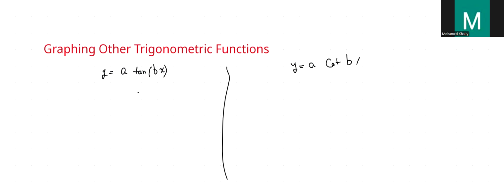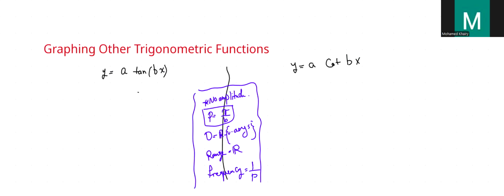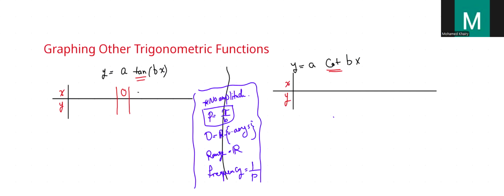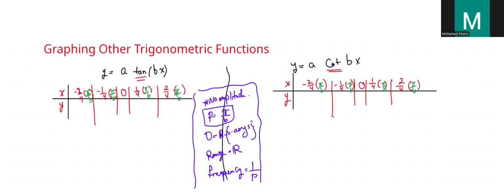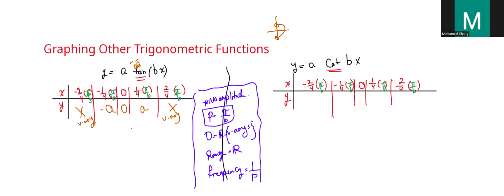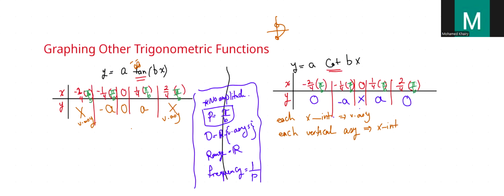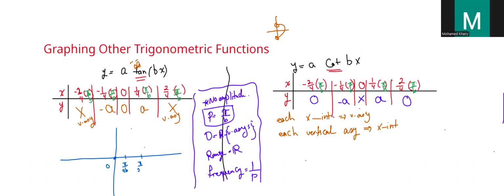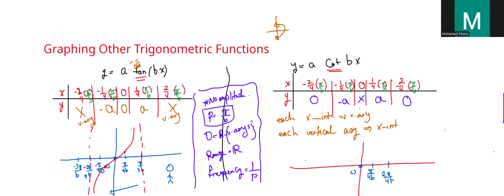graphing tan and cot functions